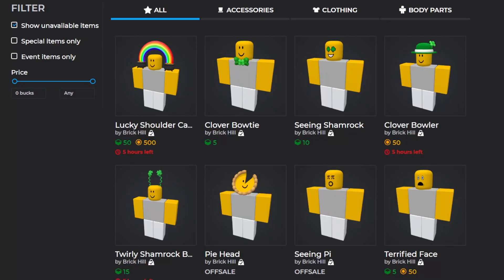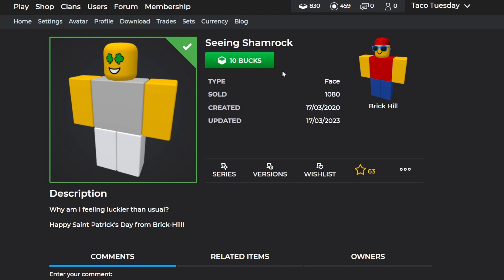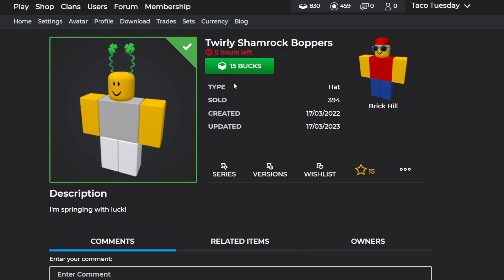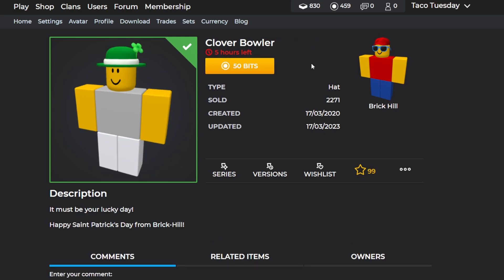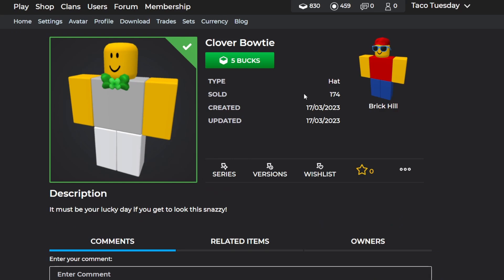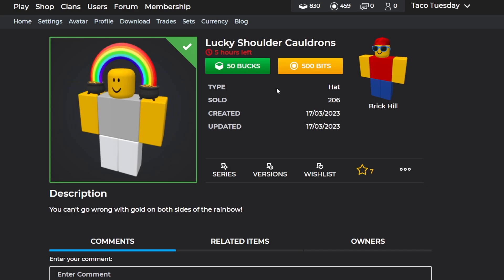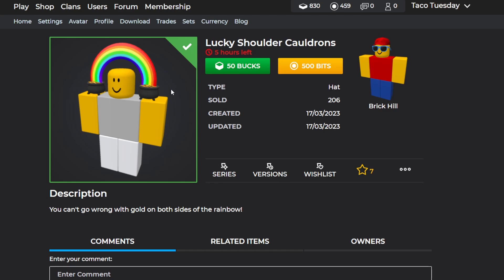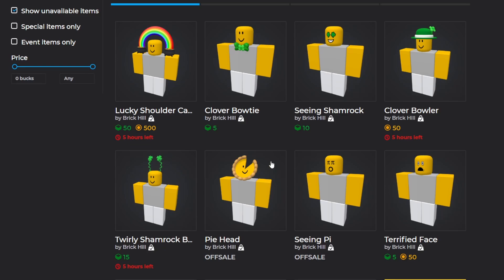St. Patrick's Day 2023 On Brick Hill!